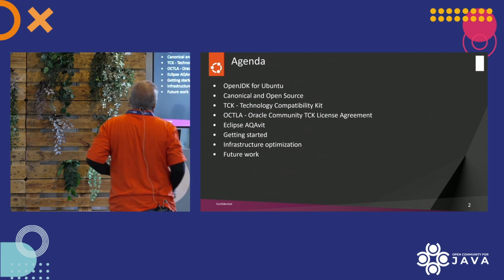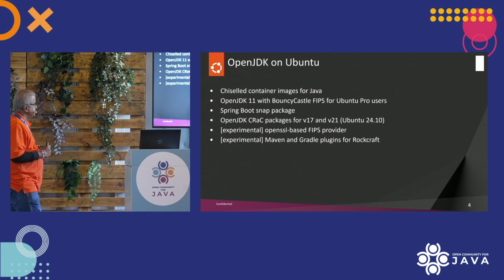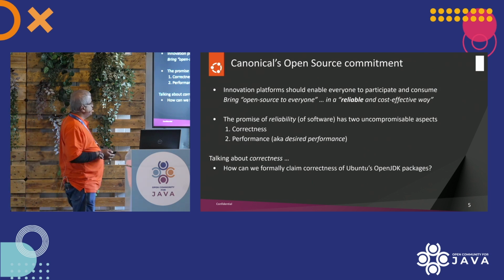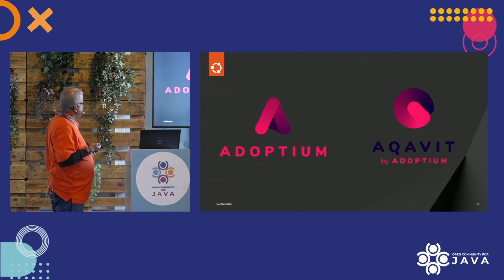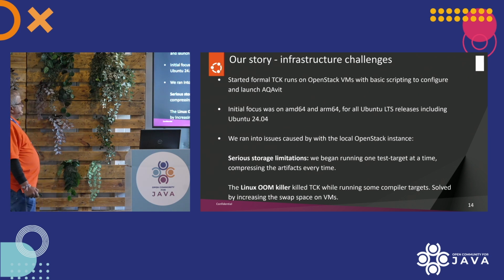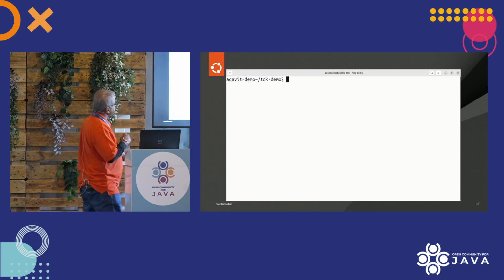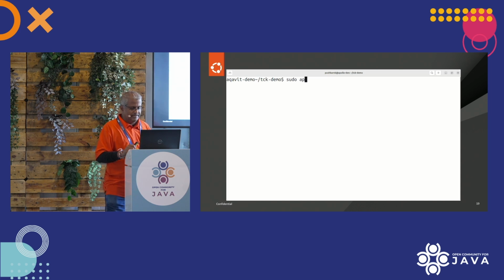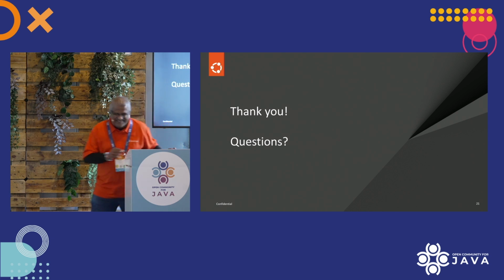How we did TCK with Eclipse AQAvit (sponsored by Canonical) - OCX 2024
Ubuntu releases include Java runtimes based on OpenJDK across all officially supported architectures. Each of the current long-term support (LTS) releases of OpenJDK is fully supported on Ubuntu LTS versions. Achieving TCK certification for Ubuntu's OpenJDK binary packages is crucial to Canonical's commitment to delivering reliable open-source technologies to Ubuntu users. In this talk, we will share our journey towards TCK certification. We began with no practical experience with the TCK and its execution. However, with the support of the Adoptium community and the assistance of the Eclipse AQAvit framework, which encapsulates years of JDK testing expertise, the process was significantly simplified. This allowed us to concentrate on optimization and further automation, both of which will be discussed in this presentation.